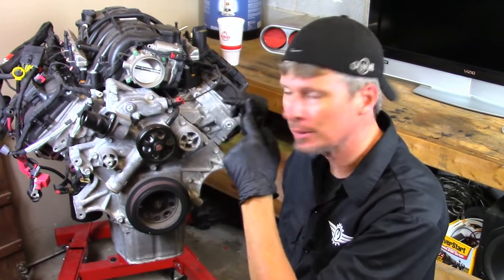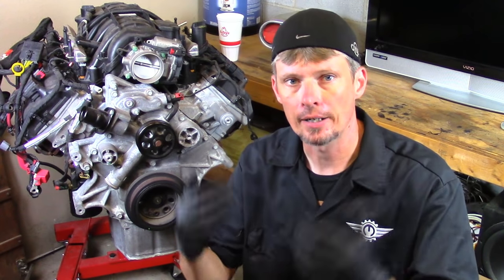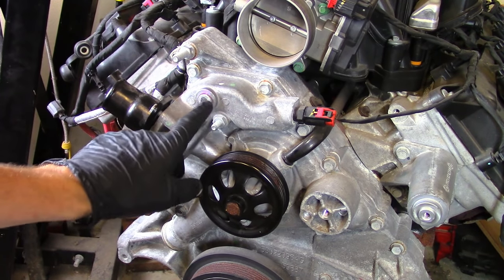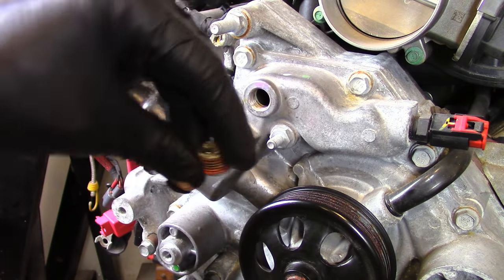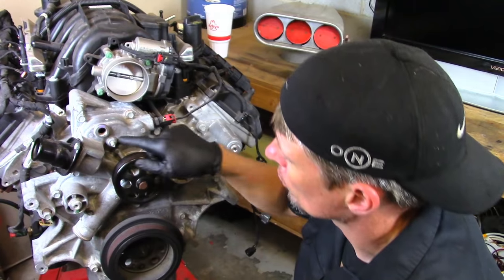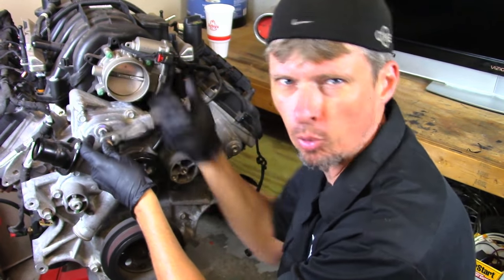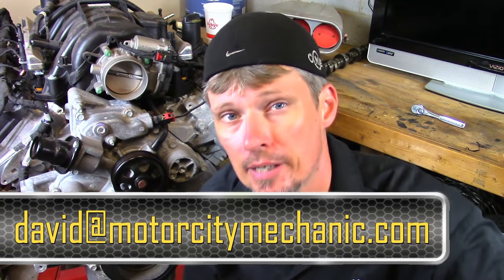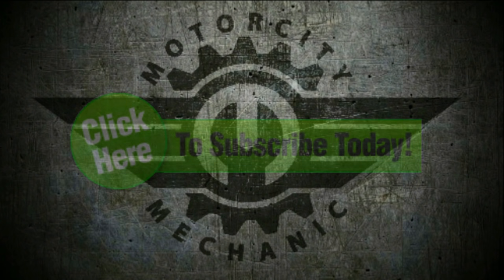Quick Tip: 5.7 Hemi coolant bleeder location and fill procedure